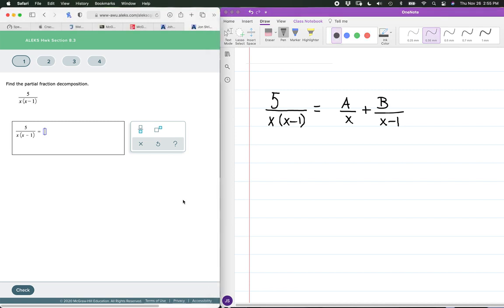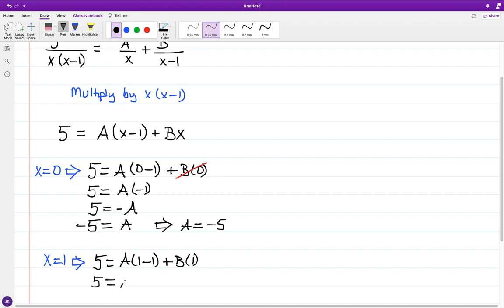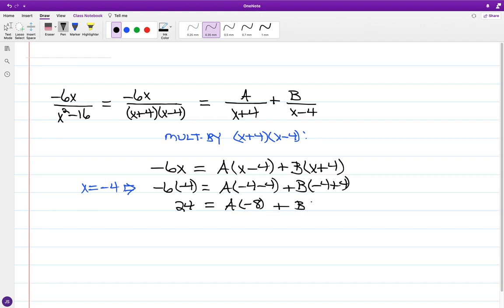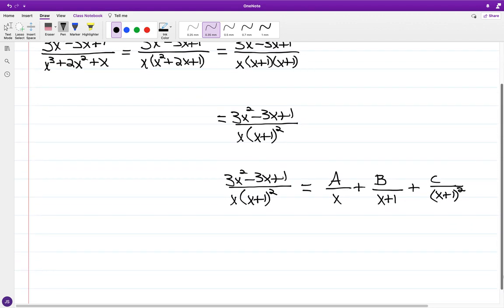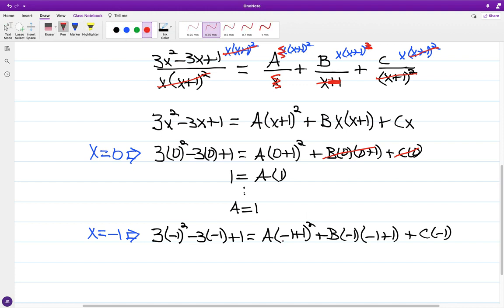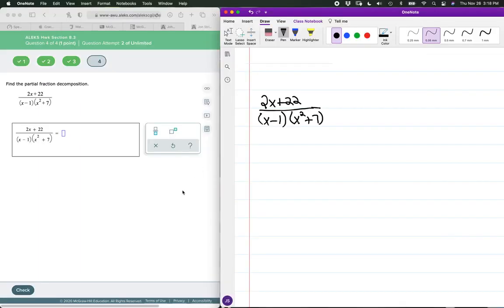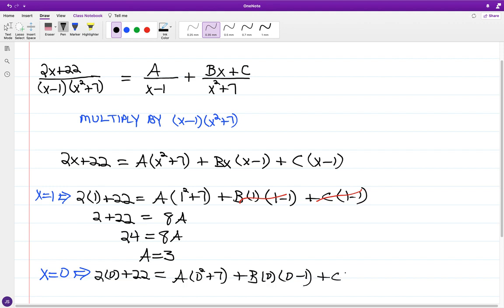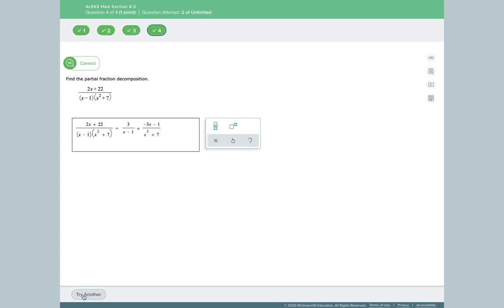PARTIAL FRACTION DECOMPOSITION